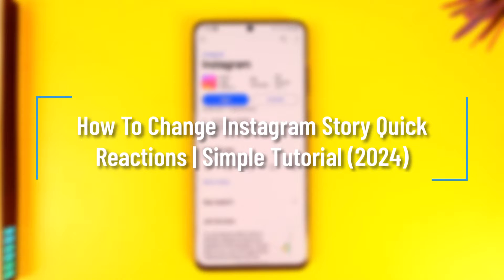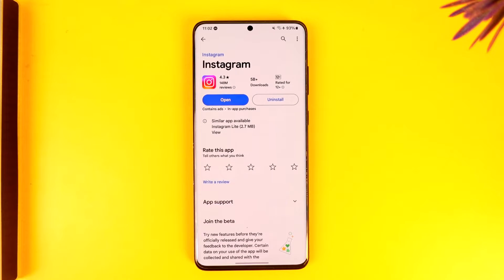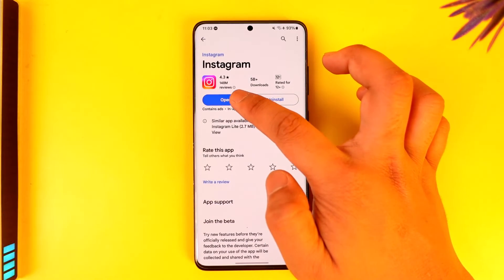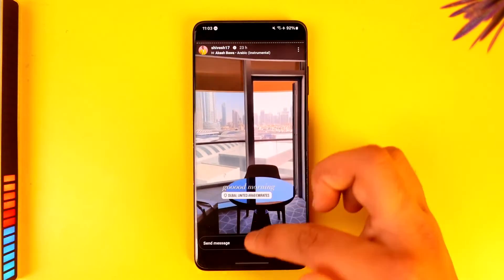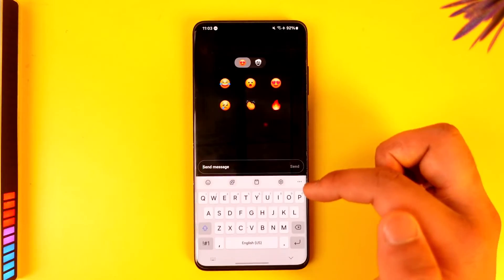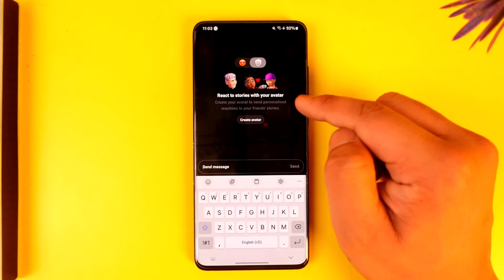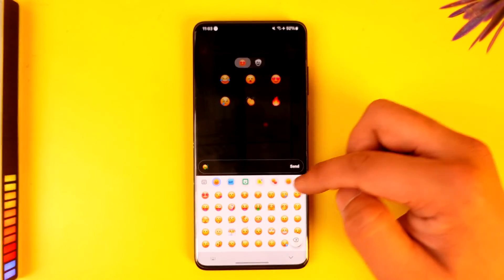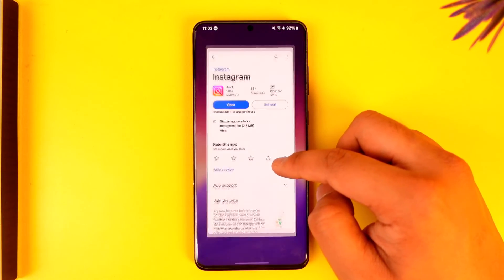How To Change Instagram Story Quick Reactions | Simple Tutorial (2024)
In this tutorial video, I will quickly guide you on how you can change your quick reactions on stories on Instagram. So, make sure to watch this video till the end. We try to be responsive to as many questions as possible.

► Chapters:
0:00 Introduction
0:13 Change Quick Reactions
1:00 Conclusion